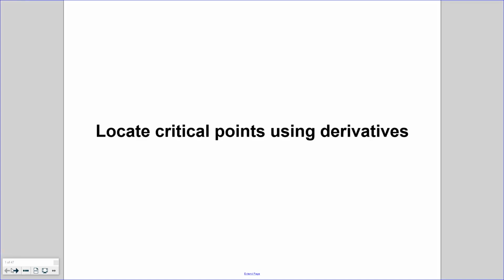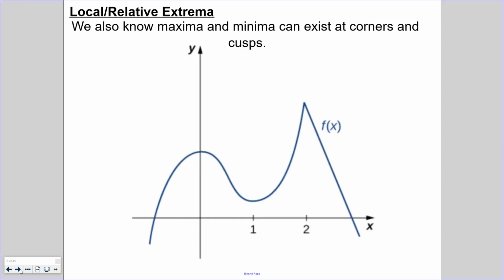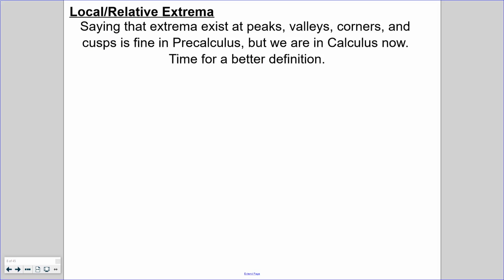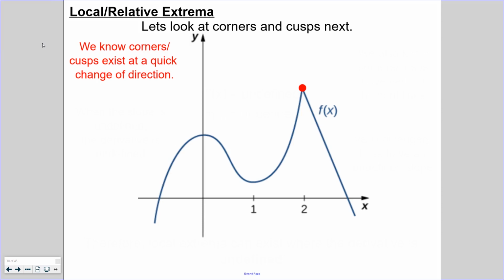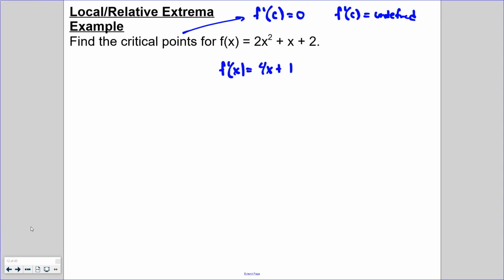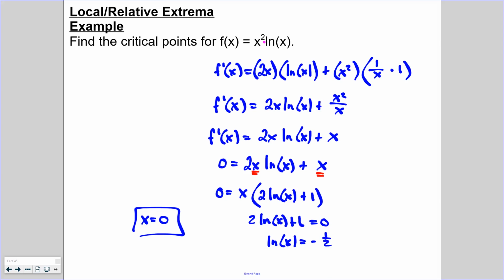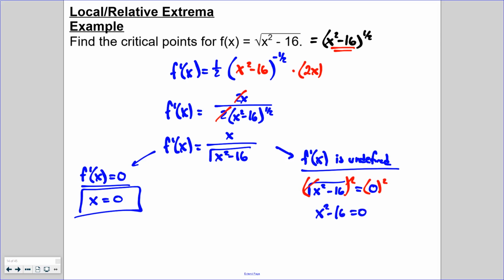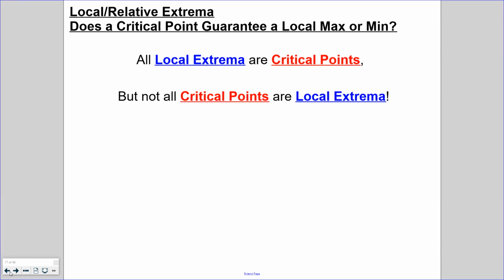Locate critical points using derivatives